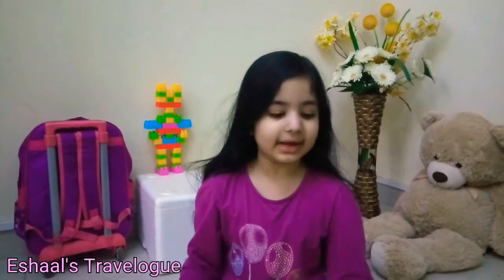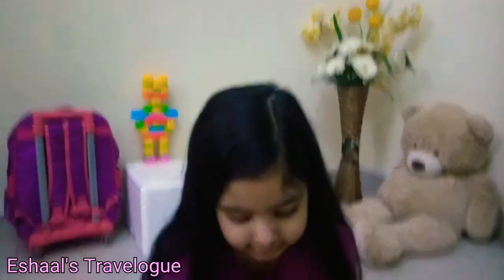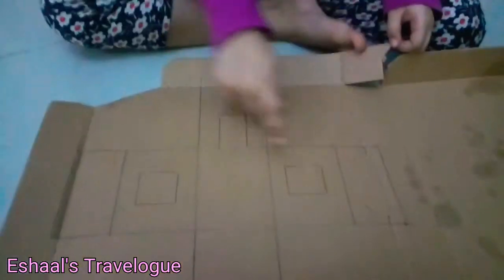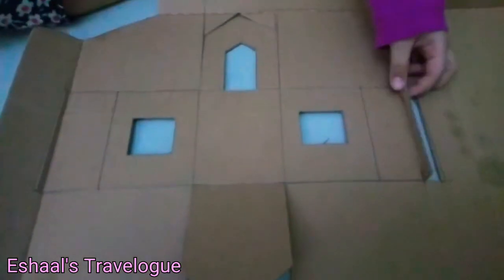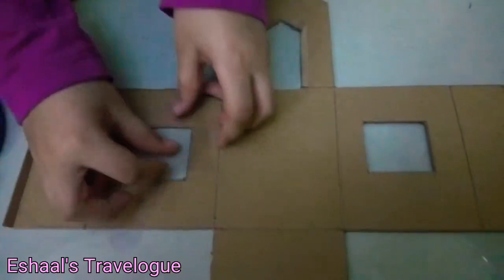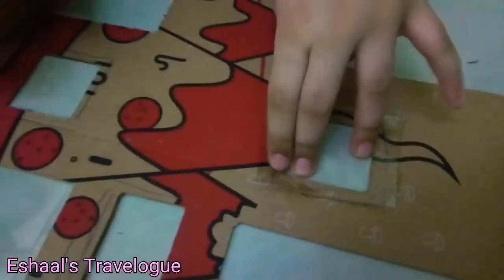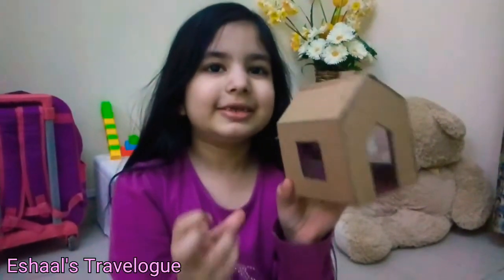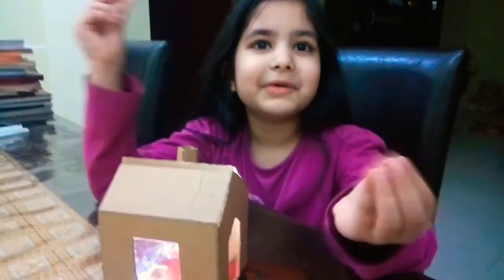How to make a Cardboard House | DIY | Cardboard Activities | Kids activities at home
About Video:

The term cardboard may refer to a variety of heavy paper-like materials, including, card stock, corrugated fiberboard, or paperboard. The meaning of the term may depend on the locale, contents, construction, and personal choice.

Cardboard boxes are industrially prefabricated boxes, primarily used for packaging goods and materials and can also be recycled. Specialists in industry seldom use the term cardboard because it does not denote a specific material